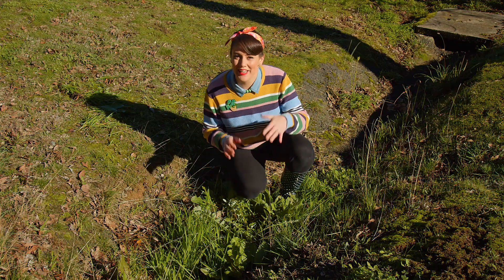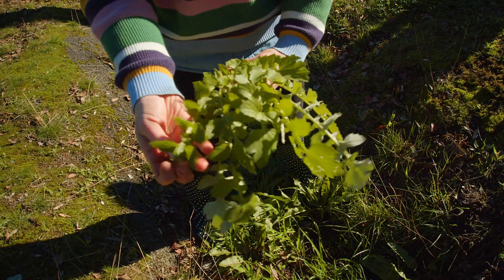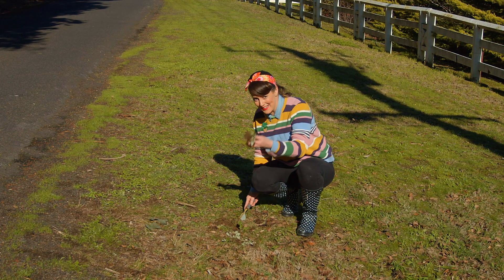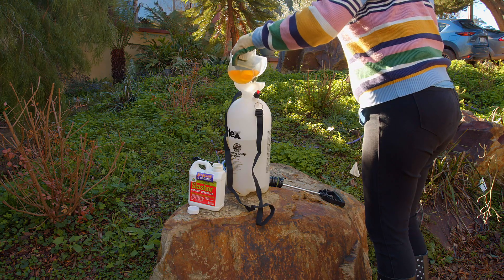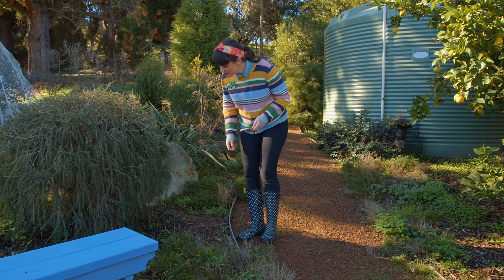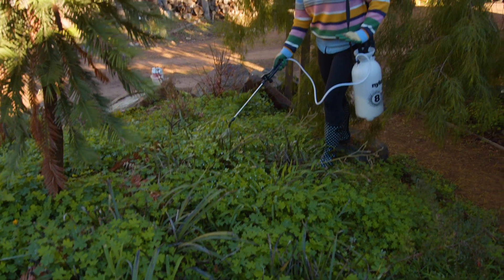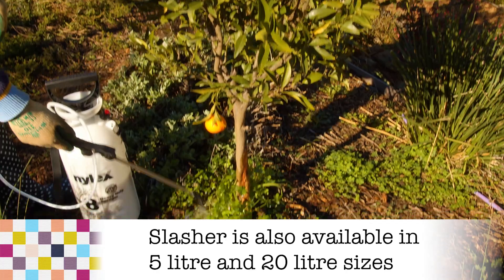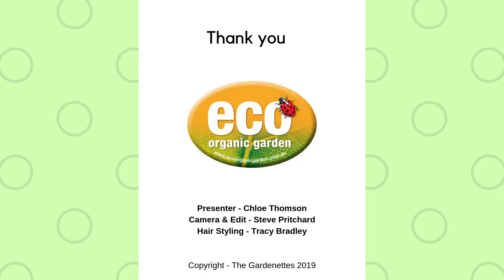Winter Weed Control // The Gardenettes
Winter is the perfect time to tackle weeds. It’s the time of year when many weeds appear after the rains, growing rapidly. BUT it is best to try and get weeds under control BEFORE they flower and set seed. This will help break the weeds lifecycle and reduce the seed bank in your soil - there by reducing the number of weeds that will crop up next year.

Here is a common weed that can take over garden beds, lawns and paddocks - this is capeweed. Capeweed is categorised as a “broadleaf weed” - it’s got large, flat leaves, that can grow as large a dinner plate! You can use a hand weeder to remove each one fairly easily, when the plants are still small. But if you’ve got a lot of them to remove it’s going to take you a long time and a lot of hard work - especially if they’ve grown larger than this.

Instead grab some Slasher - this is a registered organic herbicide that is glyphosate free. It works on contact by burning the leaves, so thorough coverage is needed. But I love that it works really quickly and you can see results within a day. And best of all it doesn’t leave any nasty residues in the soil {add super about ‘100% biodegradable within a few days’}, so you can safely spray around fruit trees and vegetable beds too.

Not sure if something is a weed or not? Take a photo of the plant, including any flowers, seed pots or distinctive features and take it into your local nursery. They should be able to help you ID it and while you are there pick up a bottle Slasher and a top notch sprayer.

Remember Slasher is a contact only herbicide, it works by burning the leaves and green stems, so you need good coverage to get good results and a pressurised sprayer can help. And keep in mind that some woody weeds or those with underground runners or bulbs like this oxalis may reshoot and will need a repeat spray.

So don’t hang about this winter and spring. Get on top of your weeds now!